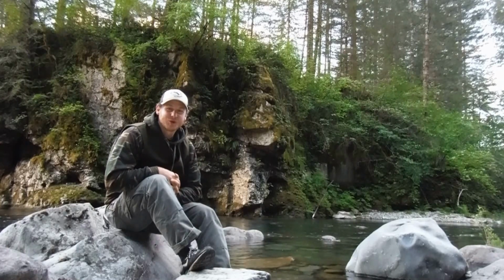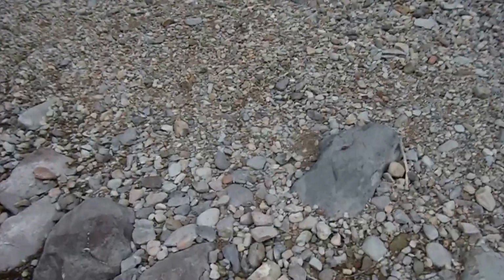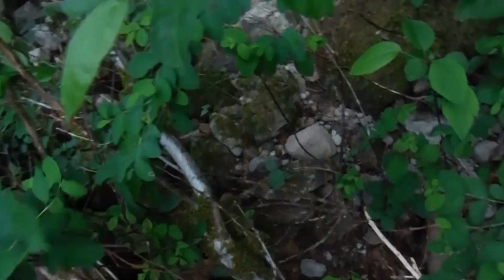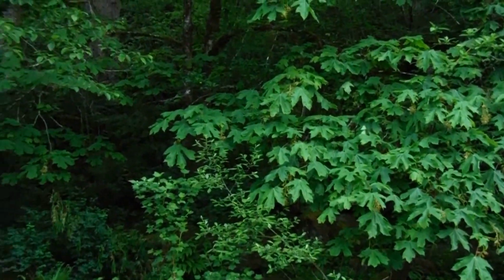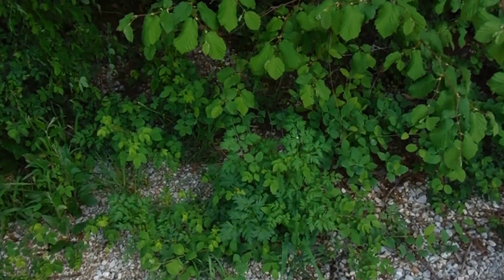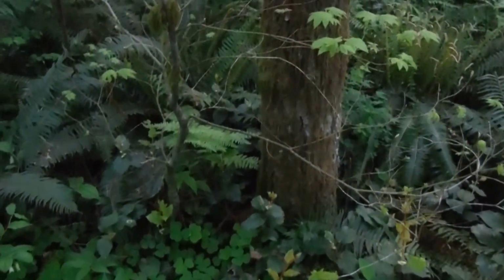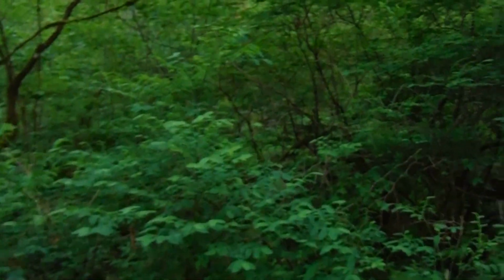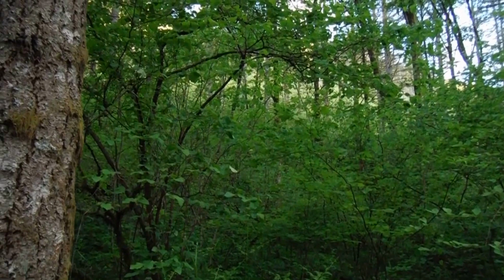A Pacific Northwest Nature Walk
Identifying the abundance available on a random piece of forest along the Washougal river in southern WA.